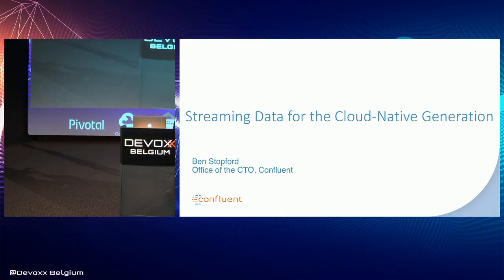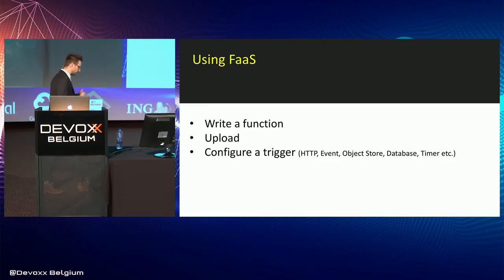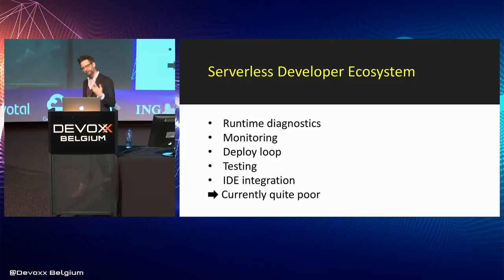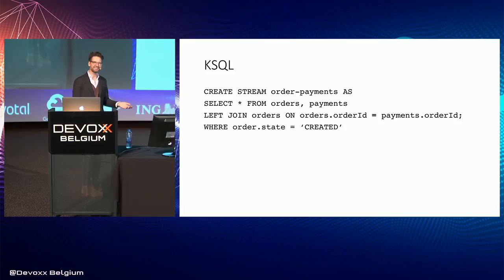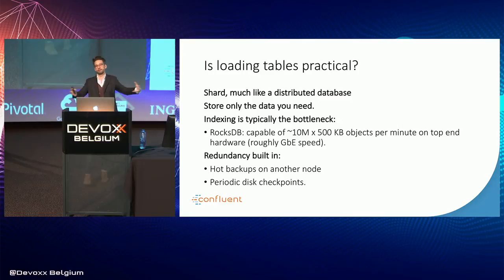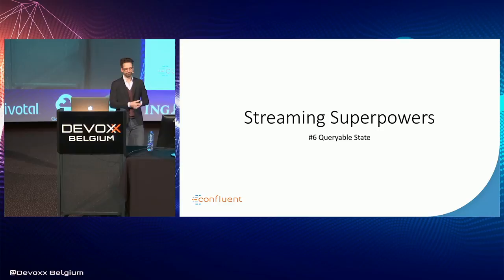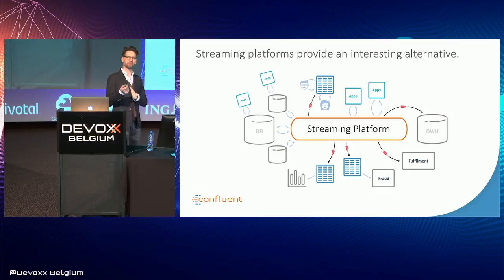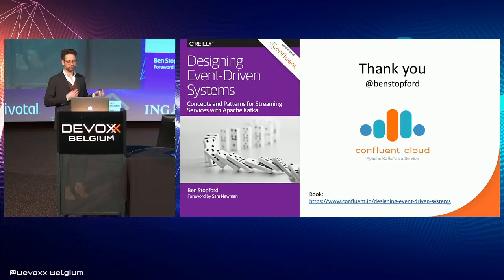Streaming Data for the Cloud Native Generation by Ben Stopford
Microservices gave us fine-grained, replaceable components. Lambdas give us even finer event-driven functions. But both these paradigms have one common problem, handling data. One of the most interesting and provocative ideas to arise from the stream processing community is the use of streaming systems like Kafka as a source of truth that makes all types of data available to many stream processors.

In this talk we’ll look at how events can be captured, streamed and processed on the cloud. We'll explore the relationship between event storage, stream processing and FaaS. Finally we'll see how we can best manage the stateful operations that are necessary in all real-world systems, whether they're based on microservices, functions or full-blown streaming systems.

Ben Stopford
From Confluent
Ben is a technologist in the Office of CTO at Confluent Inc (a company backing the popular Apache Kafka messaging system). He has two decades of experience in the field and has focused on distributed data infrastructure for the latter half He's the author of the book "Designing Event Driven Systems," O'Reilly, 2018.